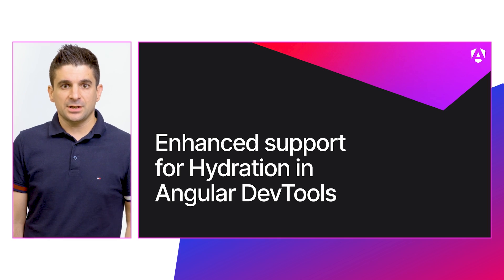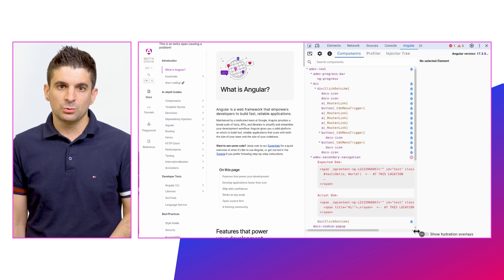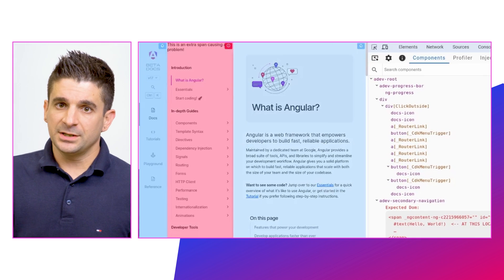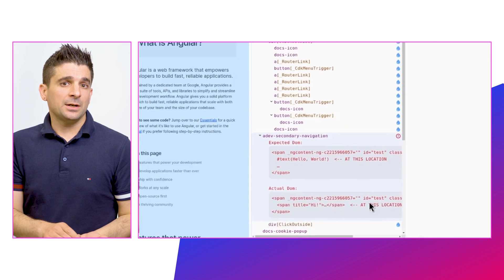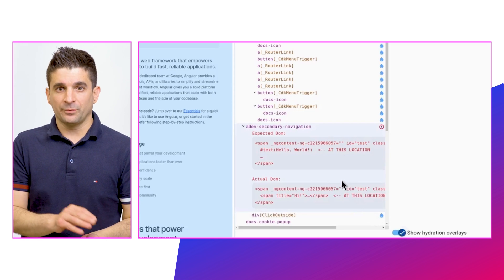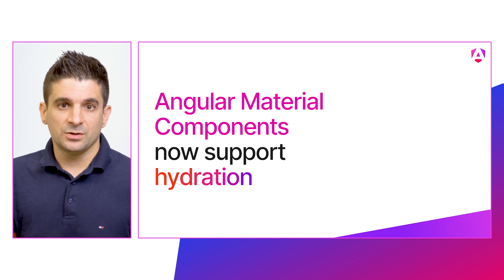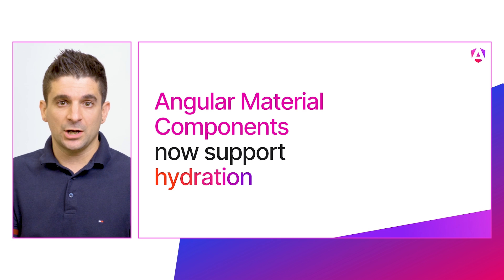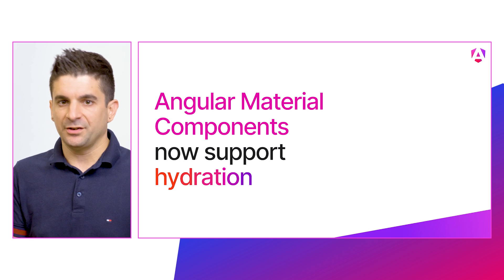Server Side Rendering updates in Angular v18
Learn about the latest updates to Server Side Rendering and Hydration in Angular. Alan, a Software Engineer on the Angular team, covers hydration support for all Angular Material Components, i19n blocks, and much more!  Tune in to see what’s in store for Angularv18 and what’s coming next.